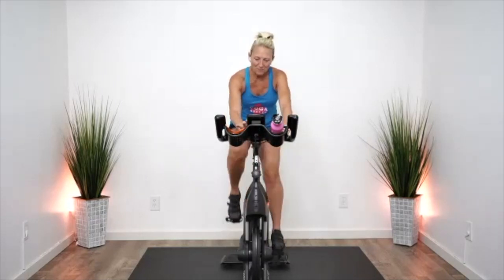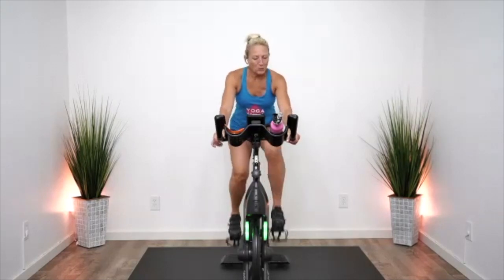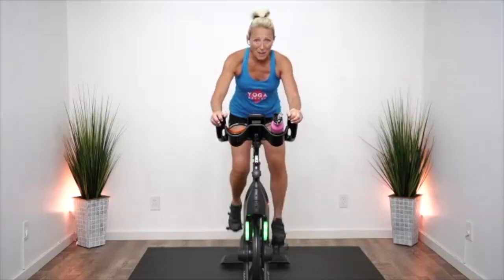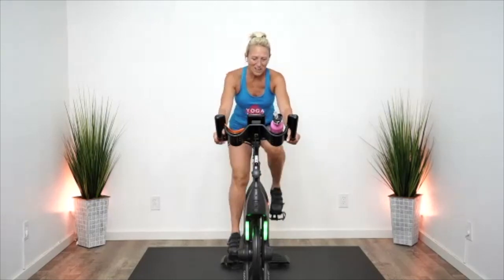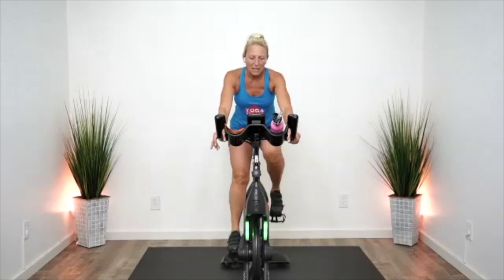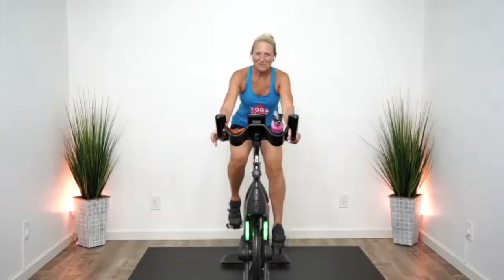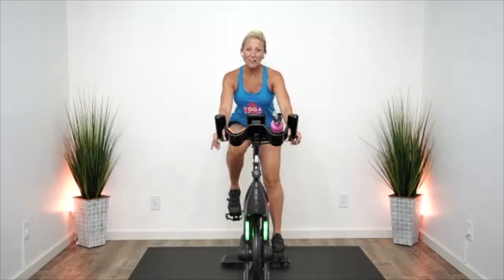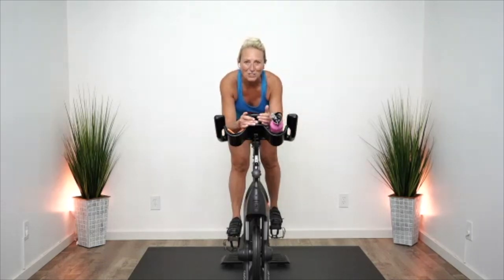Sit, Stand, Sprint, Repeat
Four stages of in and out of the saddle, moderate to hard, culminating in 20/20/20 breathless intervals. An hour of inspiration and fun!